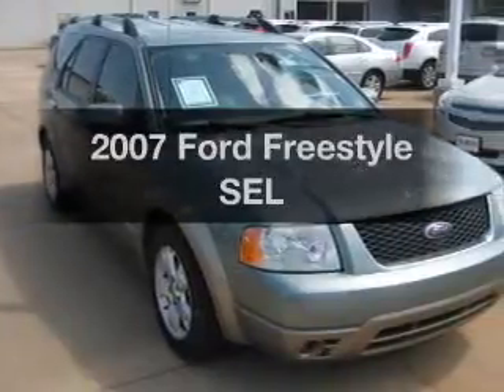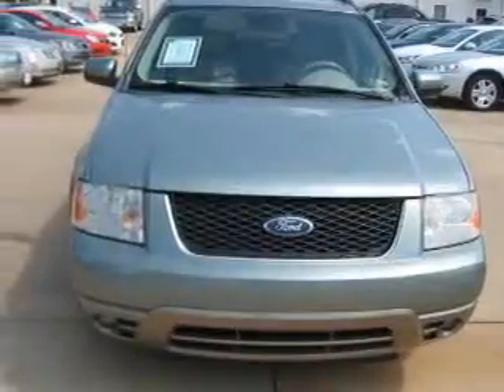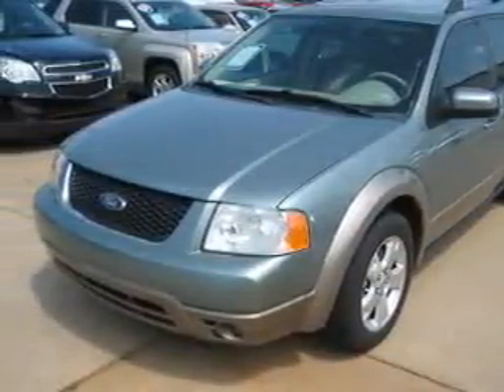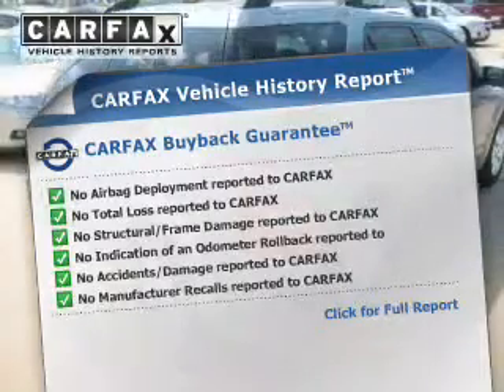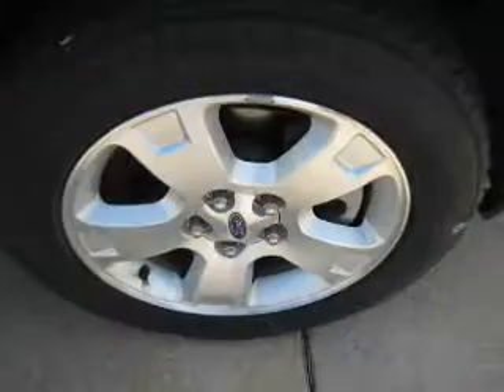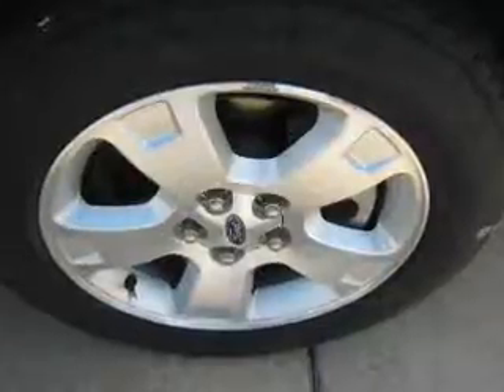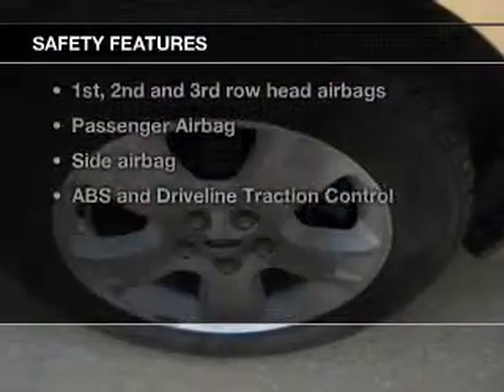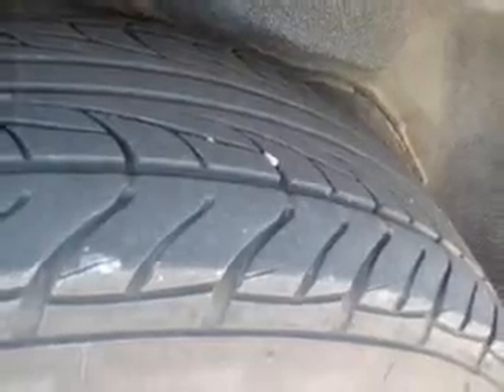2007 Ford Freestyle - Stillwater OK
Year: 2007
Make: Ford
Model: Freestyle
Trim: SEL
Engine: 3.0 liter 6 cylinder 24 valve
Transmission: Automatic CVT
Color: Green
Mileage: 73034
Address:
4850 W Sixth Ave